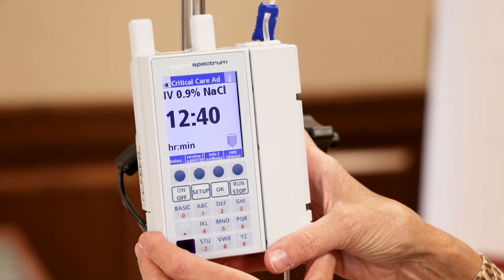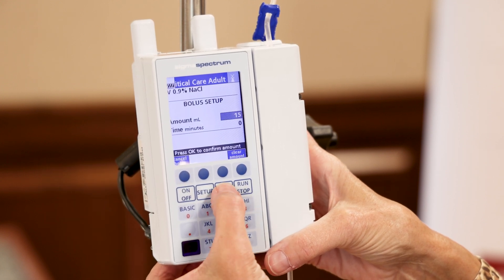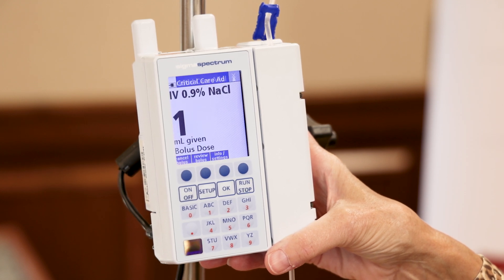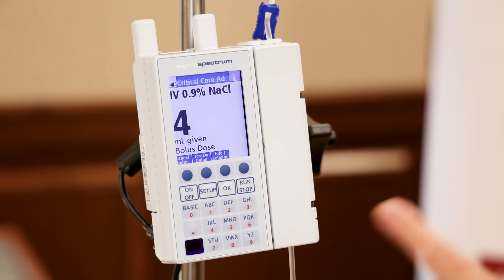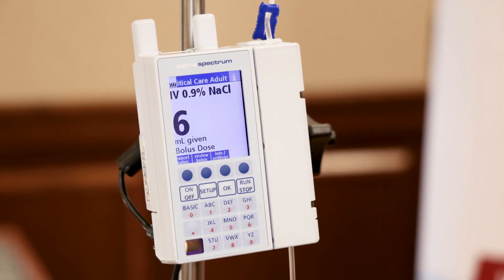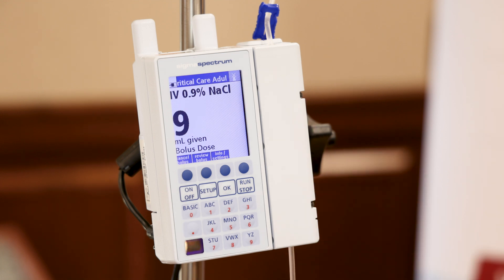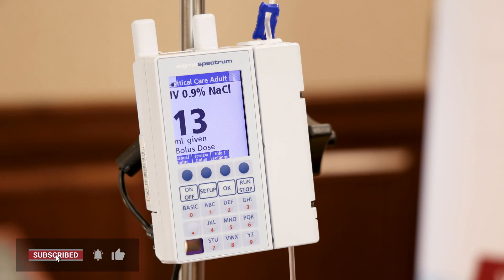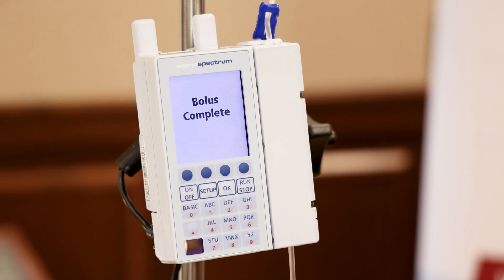How To Program a Bolus on the Sigma Spectrum IV Pump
Learn how to program a bolus on the Sigma Spectrum infusion pump.

Be sure to check out the full training video for the Sigma Spectrum IV pump here: